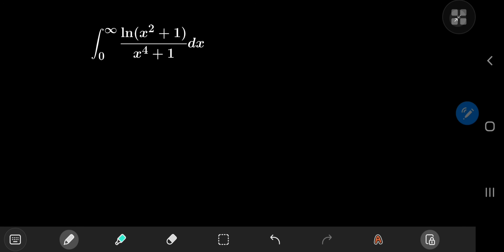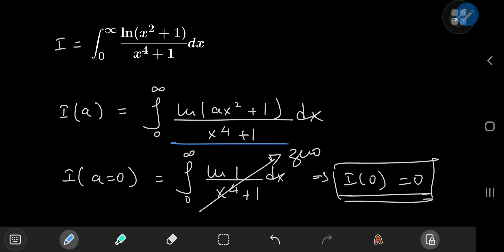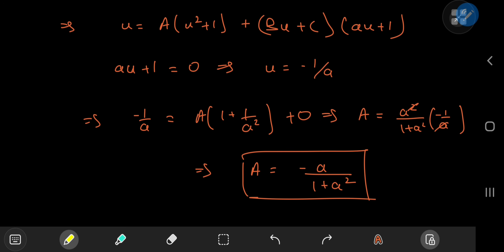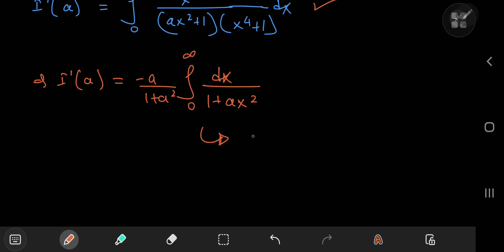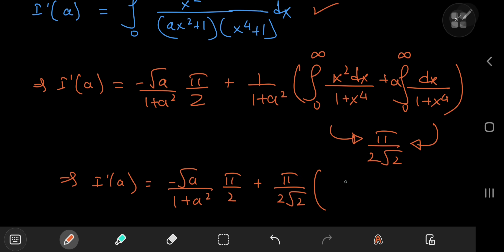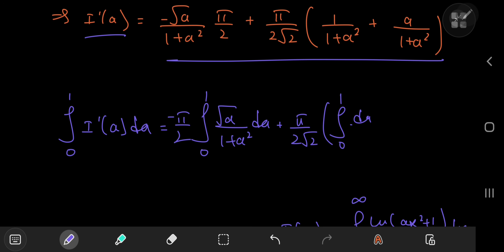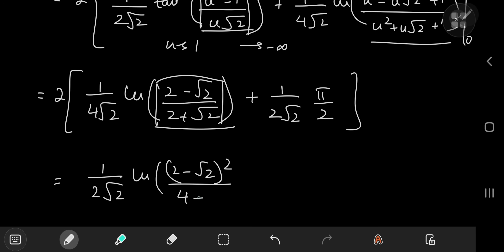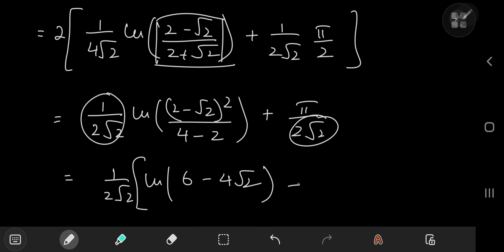An absolute beast of an integral solved using Feynman's awesome technique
We are. not afraid of formidable integrals cuz we know how to integrate the Feynman way. Another W for Feynman's trick and the battle was truly EPIC!